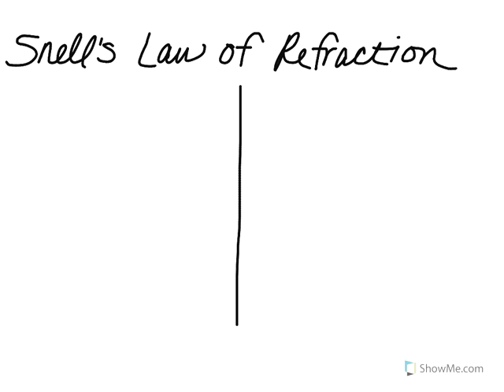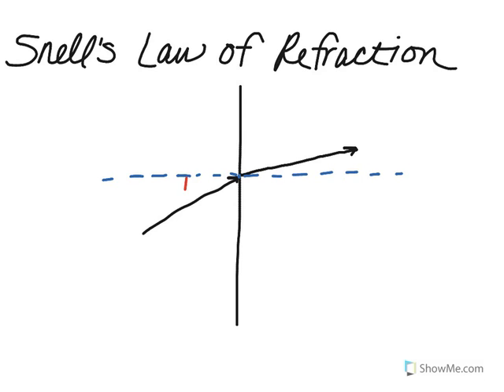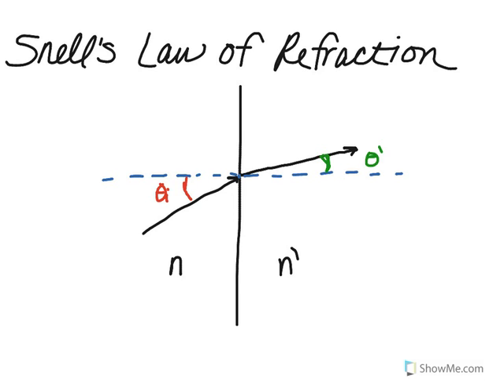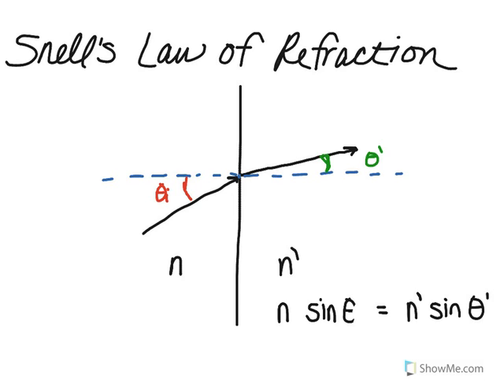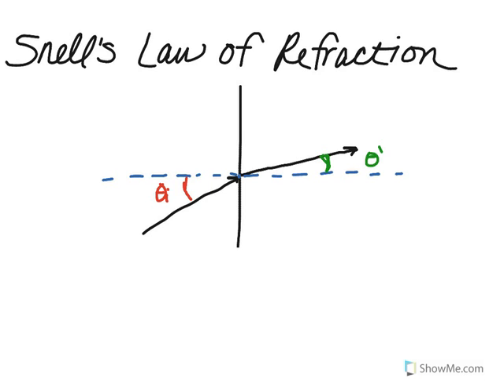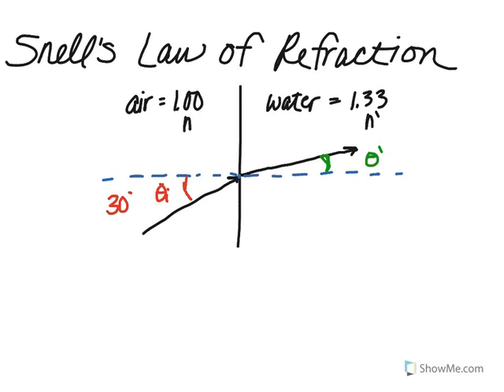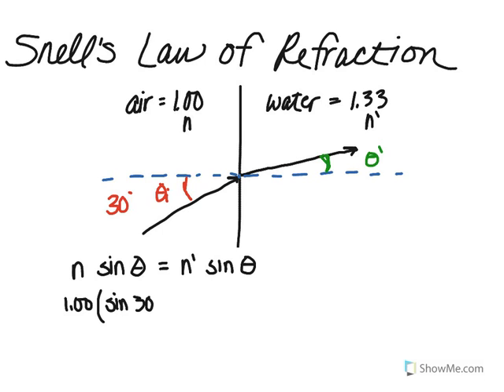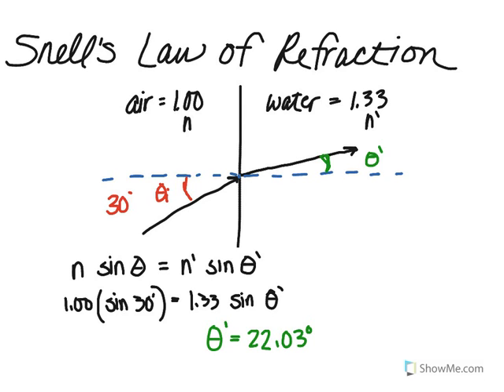Snell's Law of Refraction